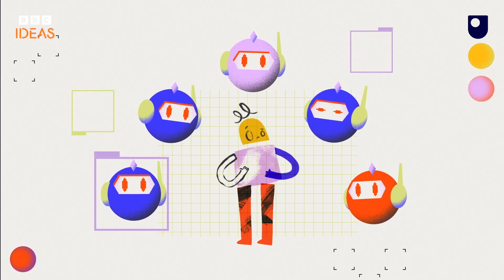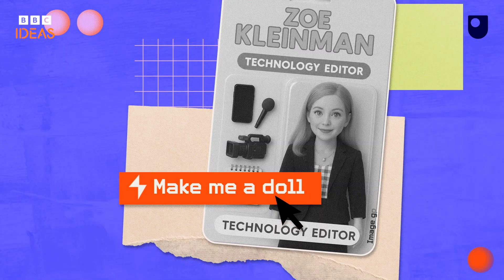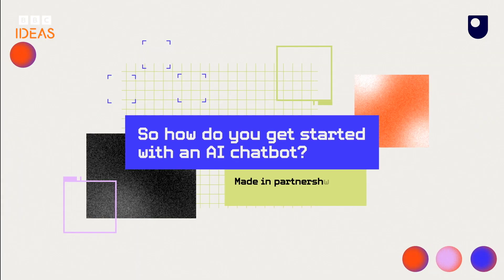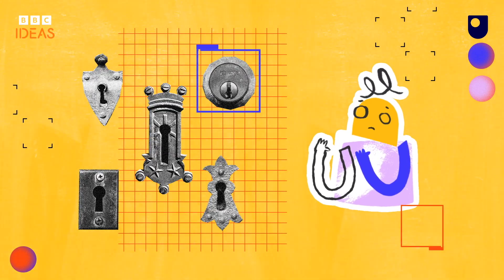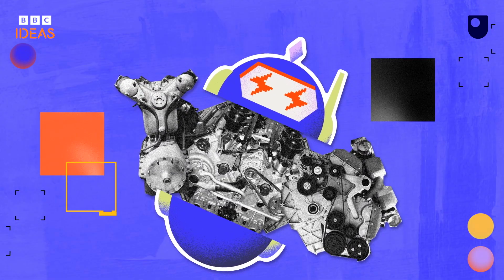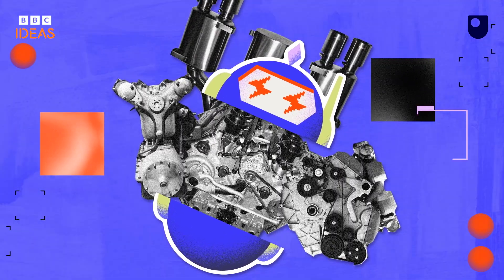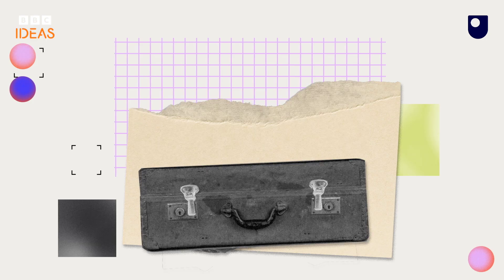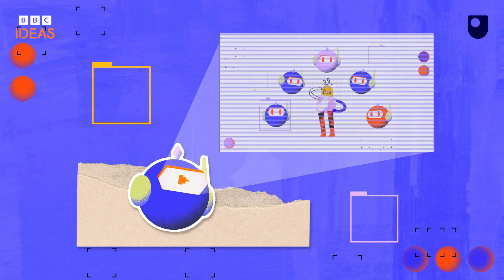What are AI chatbots? | BBC Ideas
Curious about AI but not sure where to start? Here's a handy guide from the BBC's tech editor Zoe Kleinman.

Watch the other videos in our series on AI

Animated by OOF Animation

00:00 Introduction to generative AI
00:37 Gen AI and chatbots
01:23 How to get started with an AI chatbot
02:00 AI hallucinations and double checking chatbot answers
02:41 Being careful about what you share with a chatbot
03:16 AI and energy use
03:33 How to get the most out of chatbots
04:26 Conclusions